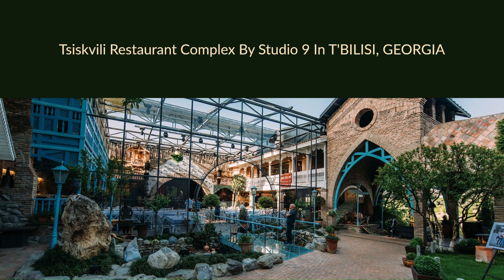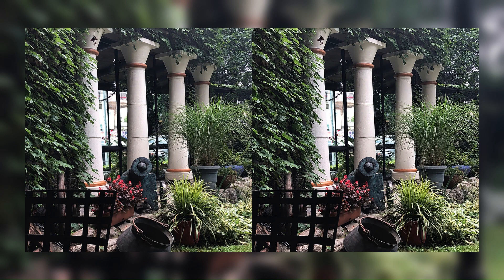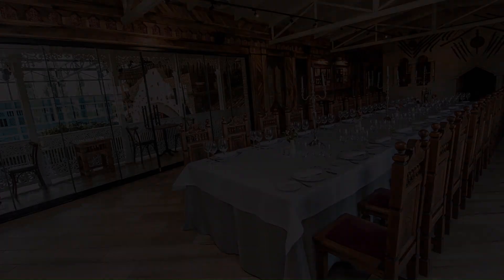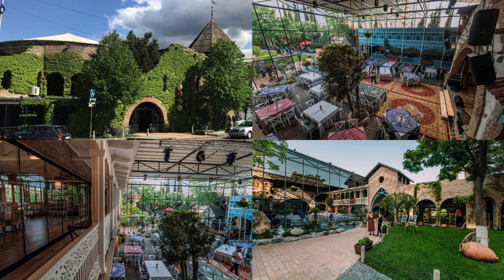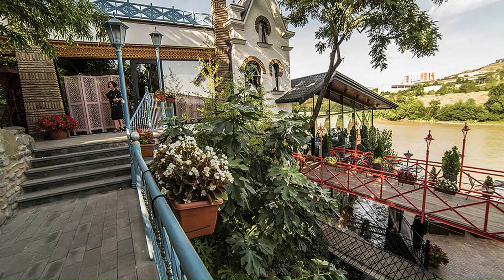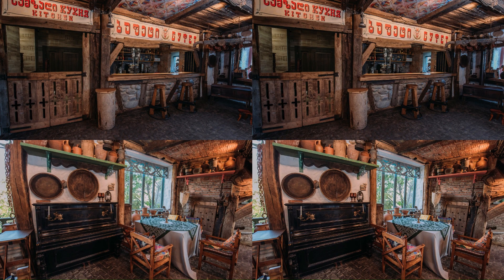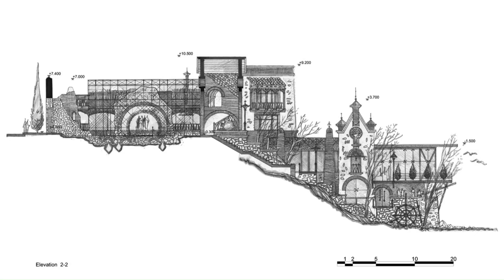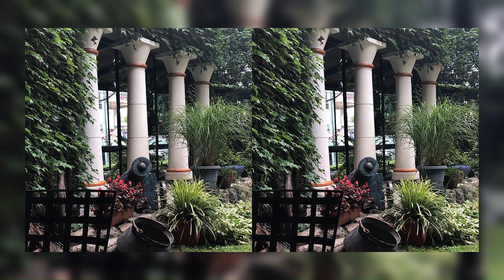Tsiskvili Restaurant Complex By Studio 9 In T'BILISI, GEORGIA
The attractive landscape of the coast, the operating mill, and the rather affluent waterfall falling into the river became the basis of the creative understanding of the author of the project. Factually, the architecture of the historic city-type "ruins" with a synthesis of old and new materials was created on the landfill in a new district. Relaxing, entertaining, and public catering multifunctional complex, ethno museum-restaurant was placed on a fairly large section along the river. The popularity of the facility and the originality of the solution led to creating of lots of facilities of such function along the river. This street was made and formed after that actually.

Archi Studio

Architects: Studio 9
Area: 6607 m²
Year: 2020
Photographs:Oto Gordeladze
Lead Architects: Mamuka Chkhaidze
City: T'bilisi
Country: Georgia